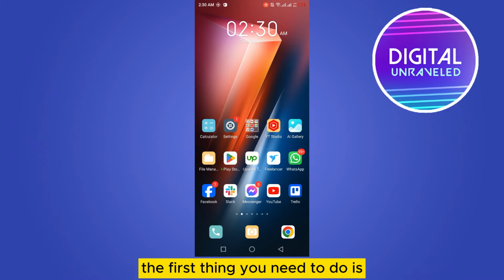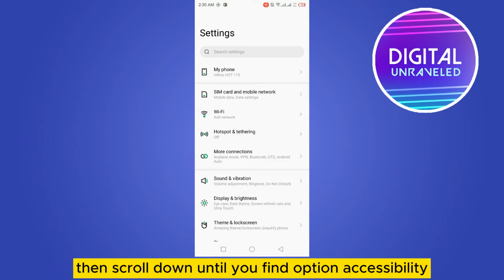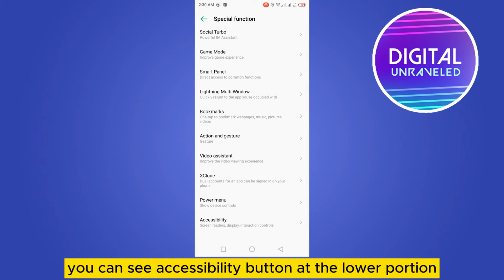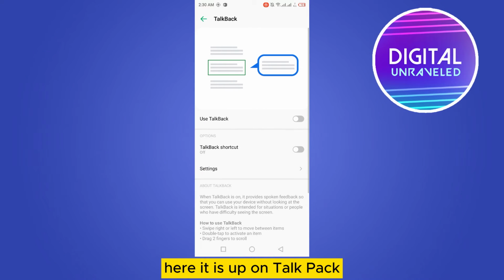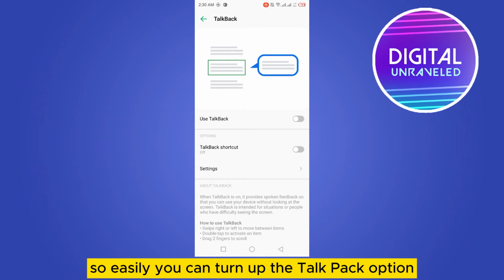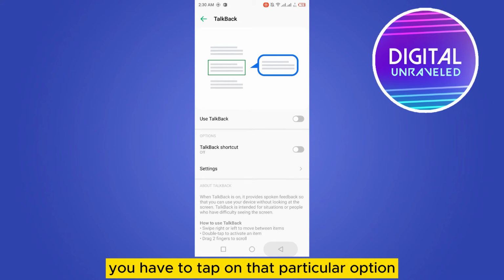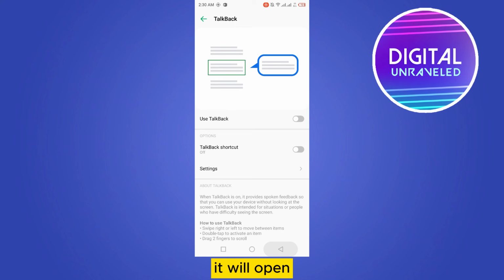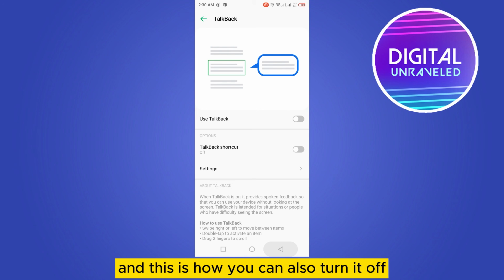How To Remove Speech Rate In Android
Learn How To Remove Speech Rate In Android